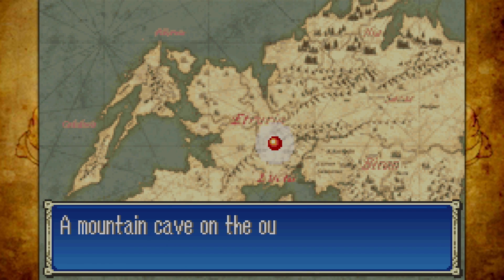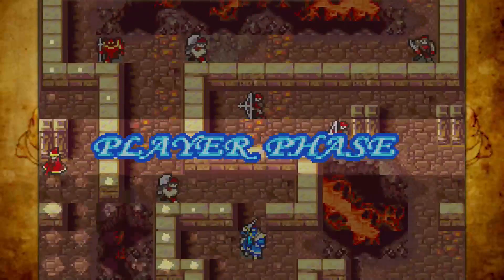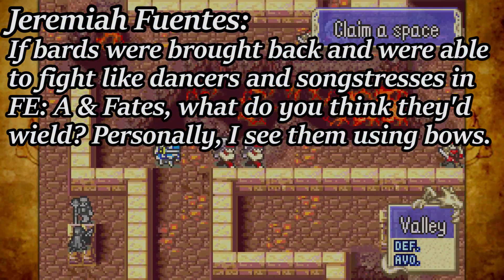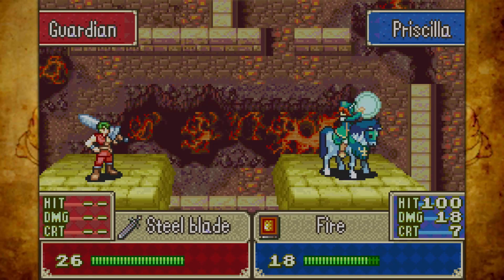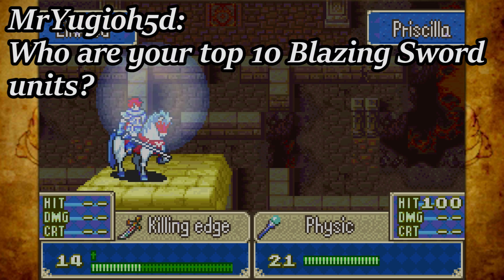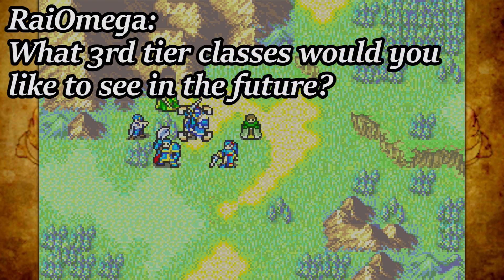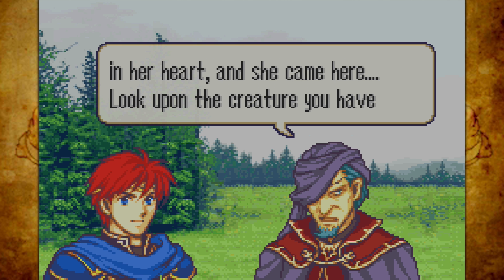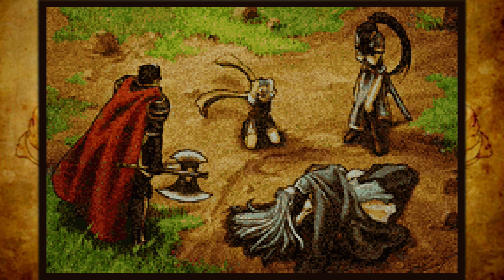Let's Play Fire Emblem: Blazing Sword Chapter 28 (BLAZEPLAYS)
With Eliwood now promoted the group journey forth to received the legendary sword Durundal, but what happens afterwards is not a pretty sight!